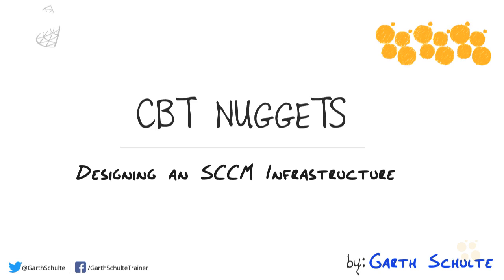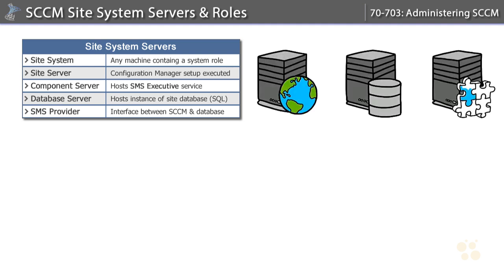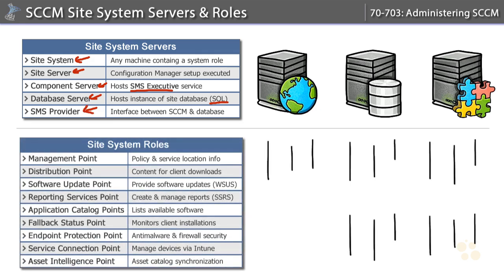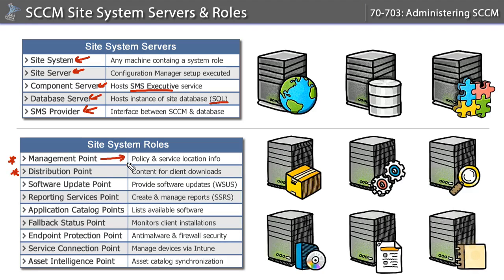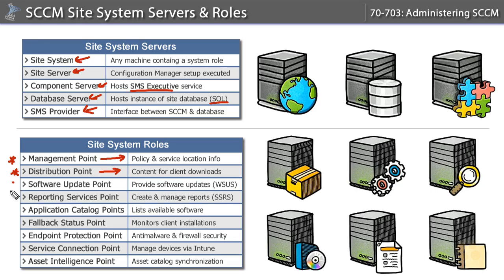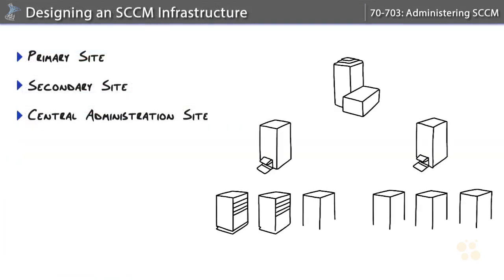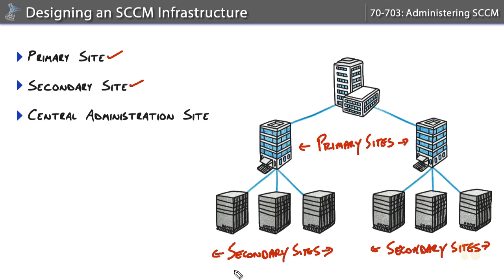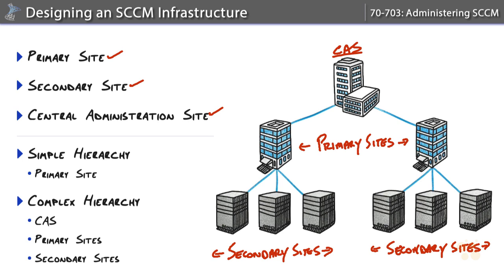03 Administering Microsoft SCCM and Cloud Services 70 703 Designing an SCCM Infrastructure CBT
Administering Microsoft SCCM and Cloud Services 70 703  Designing an SCCM Infrastructure   CBT